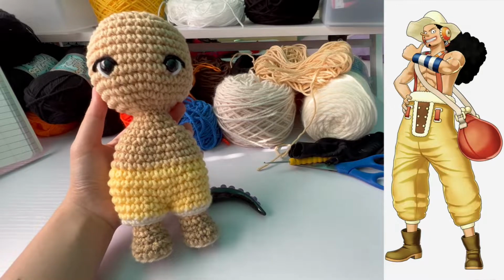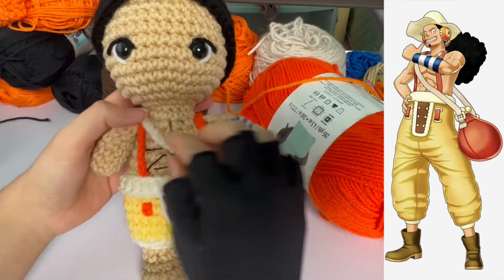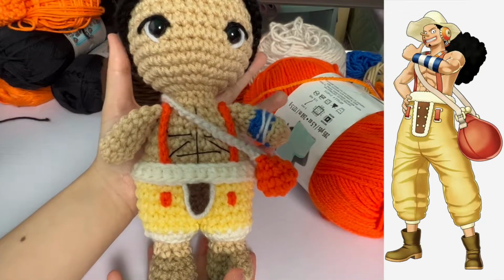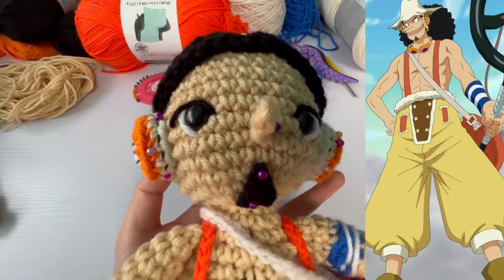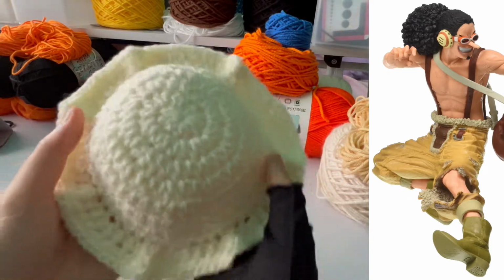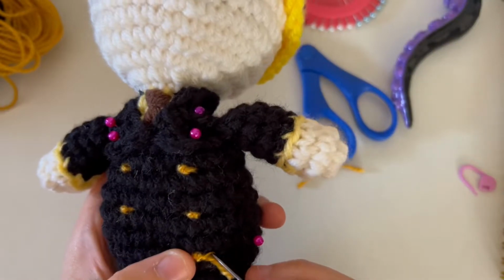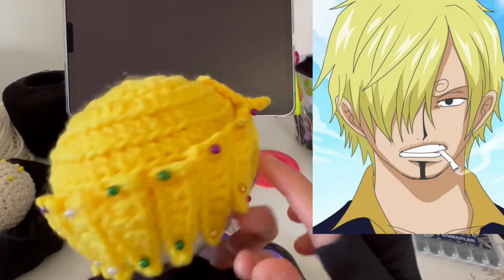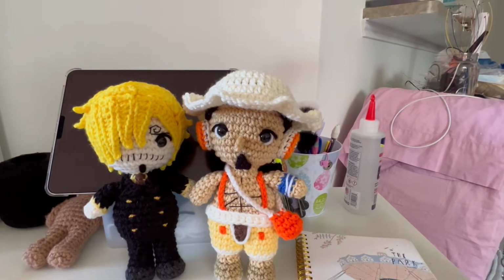Usopp & Sanji - One Piece | Crochet Progress Vlog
🌸Links I used in this video🌸

🌼Doll Patterns🌼